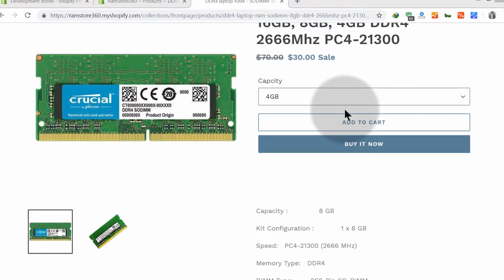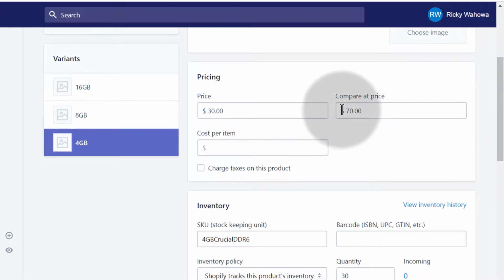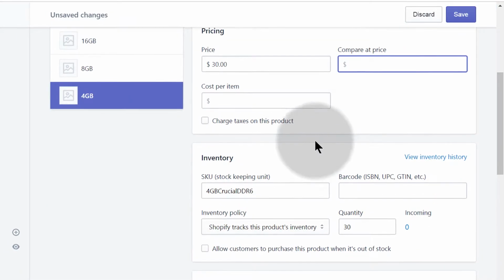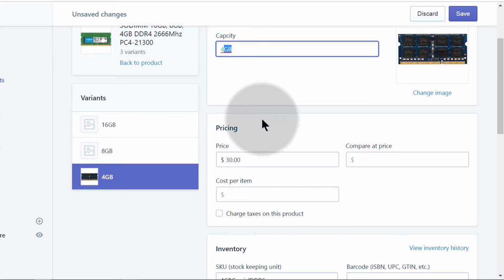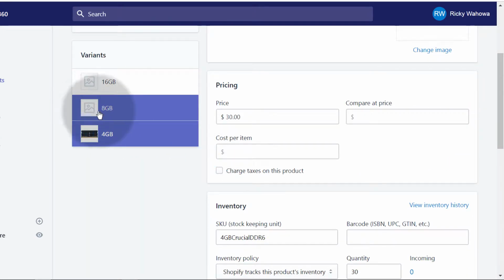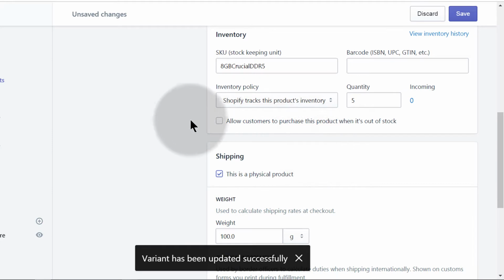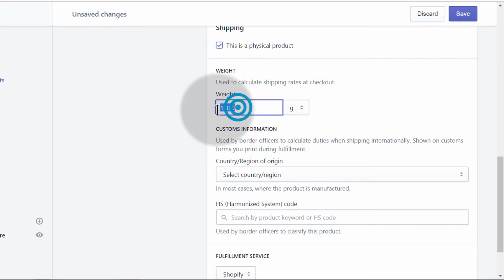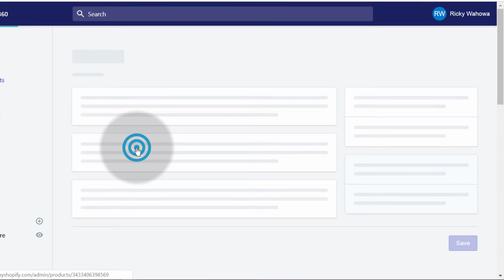12 Edit Shopify variant prices and images 2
Edit Shopify variant prices and images